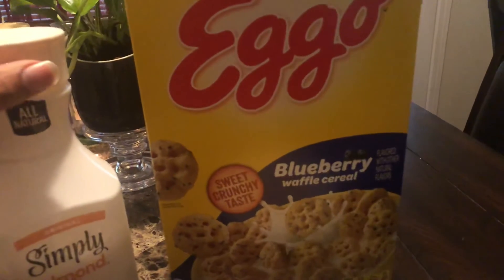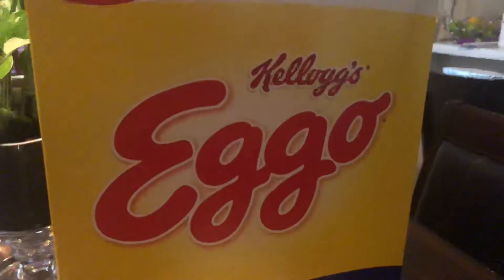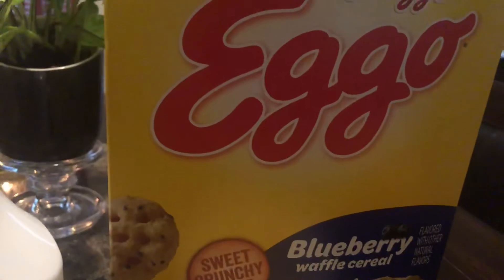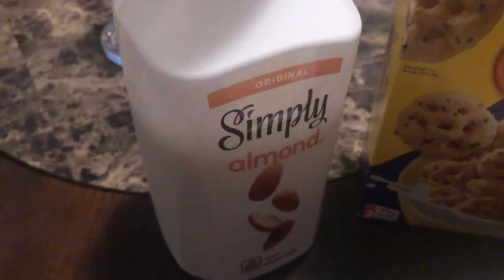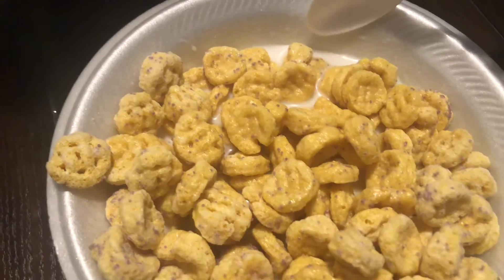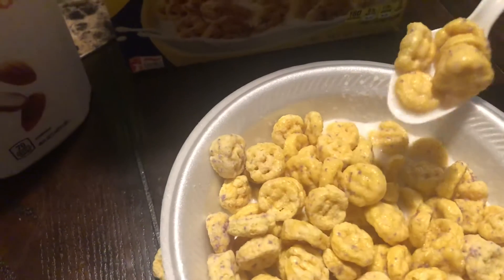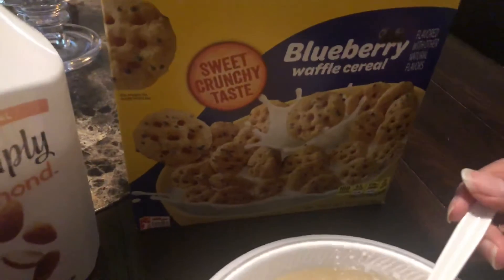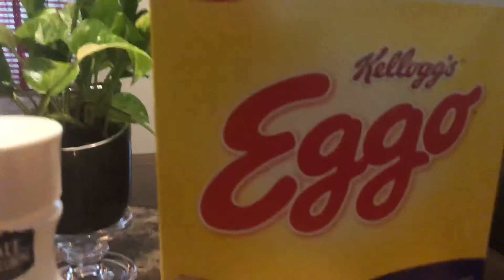Kellogg’s Eggo Blueberry Waffle Cereal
Kellogg’s Eggo Blueberry Waffle Cereal Review Kellogg’s Eggo Blueberry Waffle Cereal Review Kellogg’s Eggo Blueberry Waffle Cereal Review Kellogg’s Eggo Blueberry Waffle Cereal Review